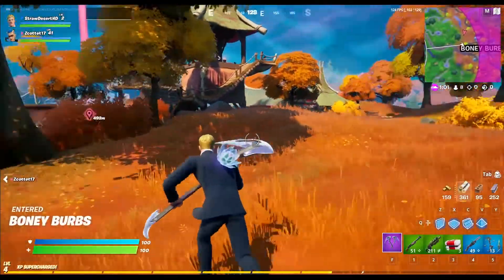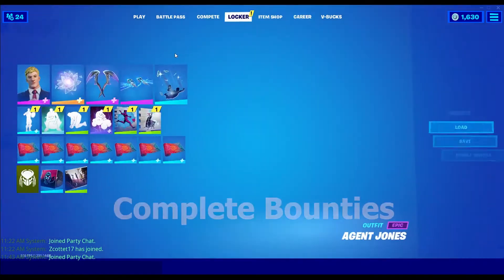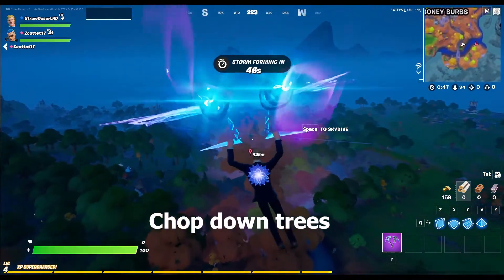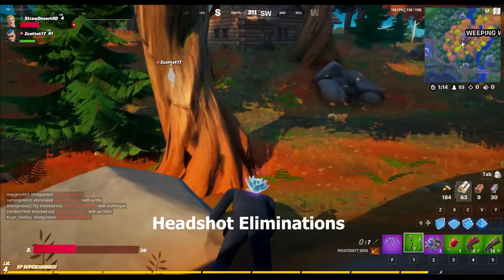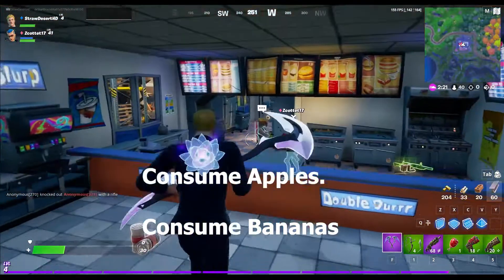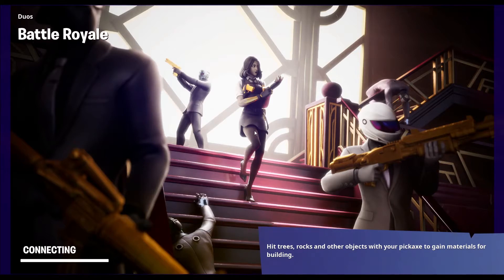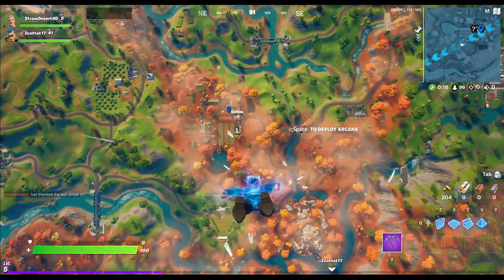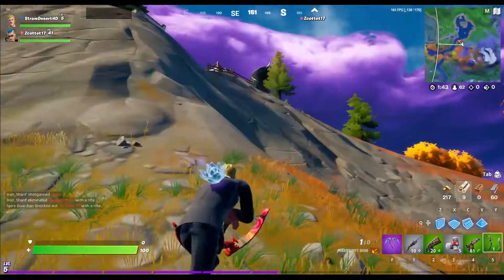EASIEST WAY to Get XP in Season 6: PRIMAL! (3 MILLION XP!) | All Rare Quests Guide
It's that time again, more Rare Quests, lots to cover. Sit back, relax and write down a list for yourself if needed, if you want things to be a bit easier - follow the link to my Discord Server below and click on the # rare-quests channel for more information!

This video belongs to me 100%. If you wish to reupload anything on my channel ASK ME DIRECTLY. DO NOT take my video without permission.